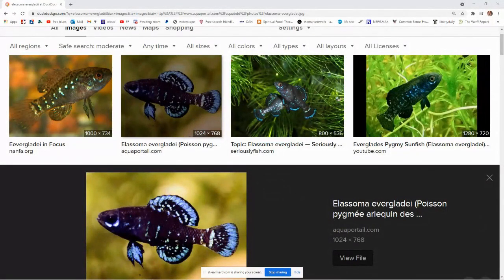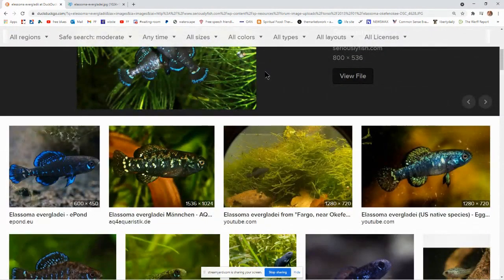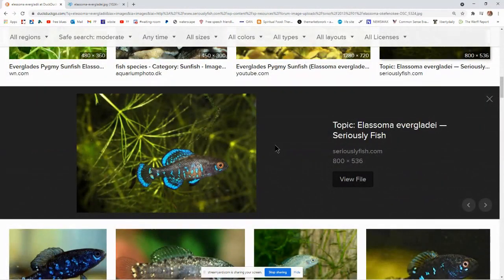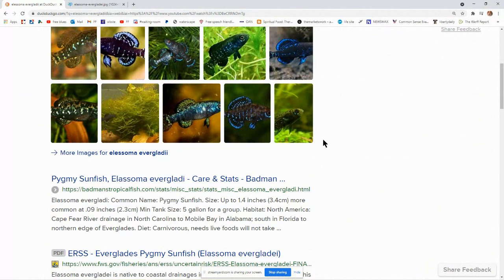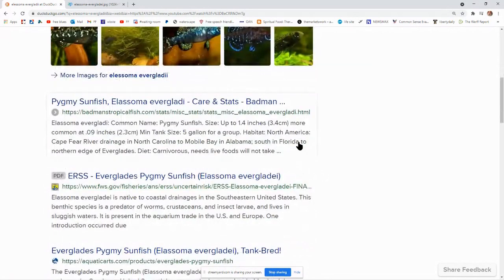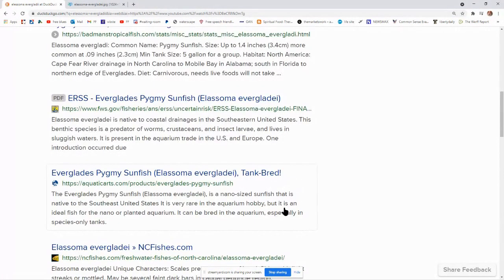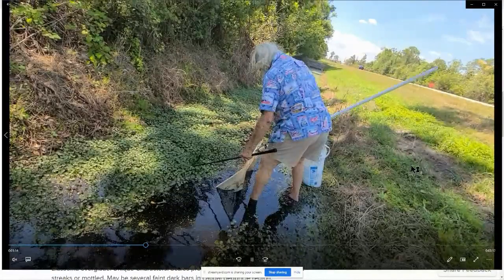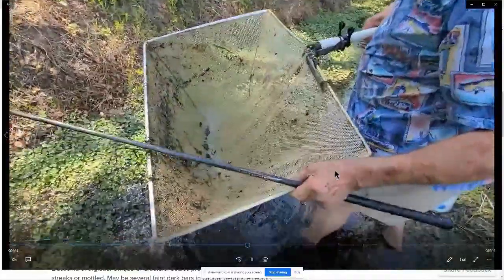COLLECTING PYGMY SUNFISH IN FLORIDA WITH FATHER FISH - ELESSOMA EVERGLADII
This tiny fish is one of the world's smallest. It is ideal for a nano tank and will breed in the aquarium. Father Fish shows his collecting technique for catching these delightful fish in the wild.